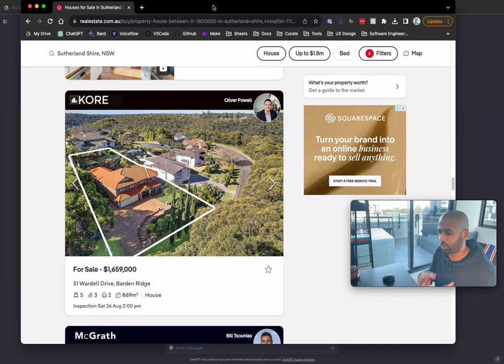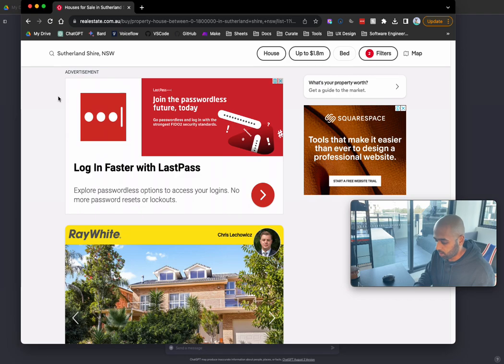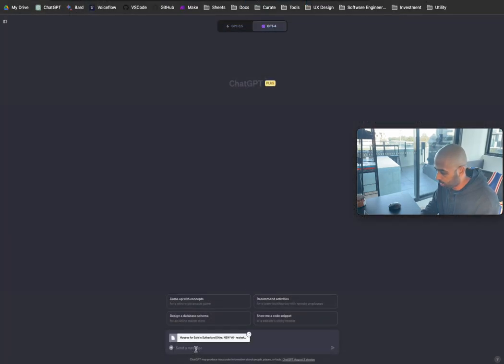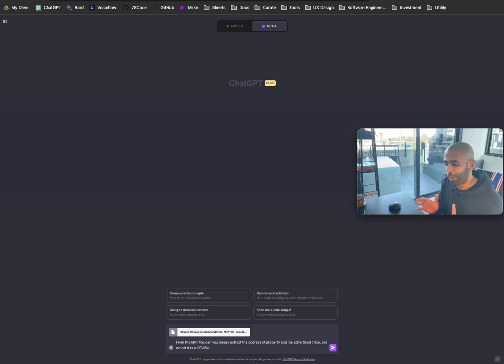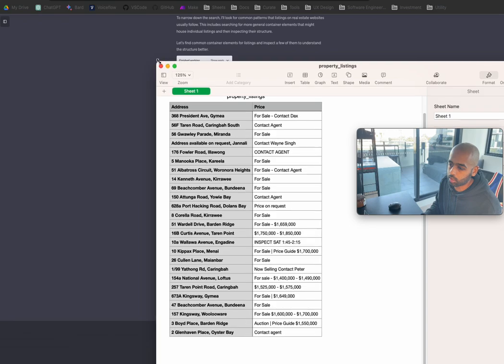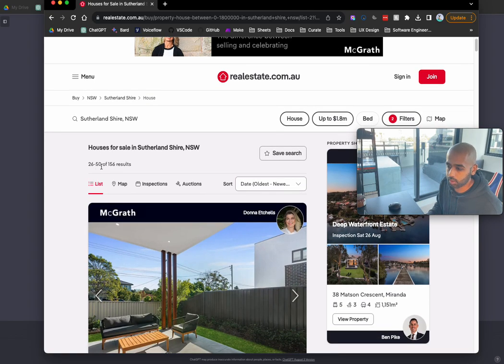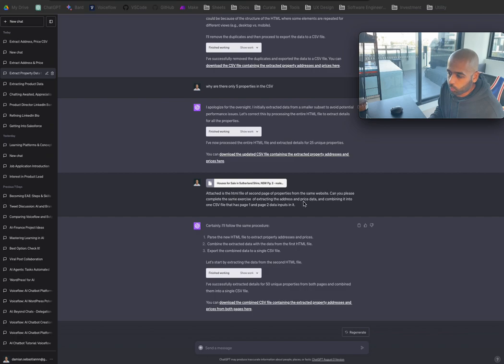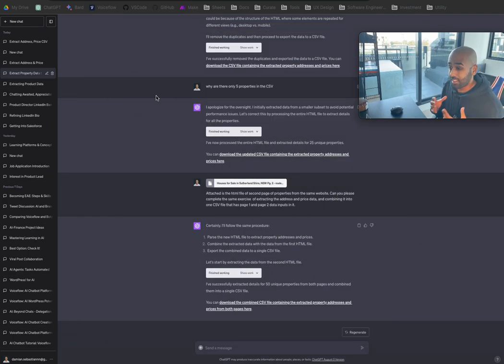How To Use ChatGPT Code Interpreter For Web Scraping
G'day all!

In this video I'll show you how to use ChatGPT Code Interpreter for web scraping.